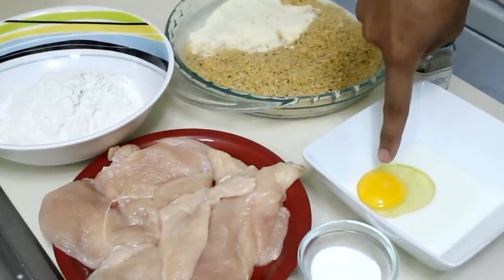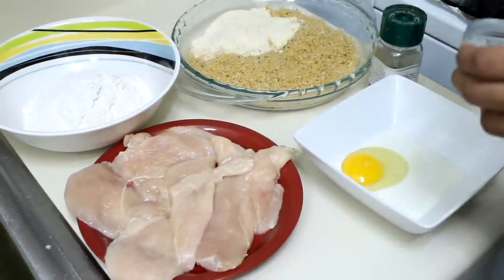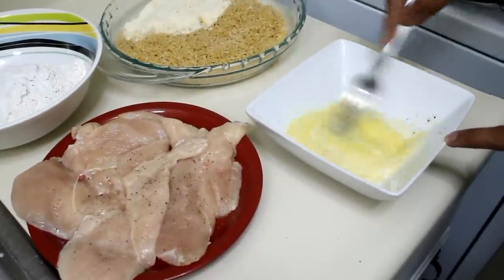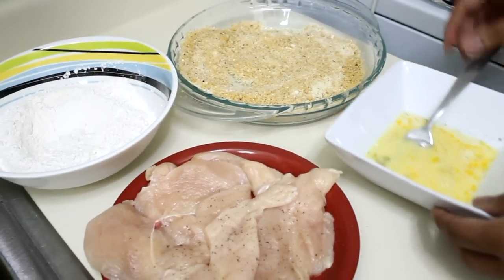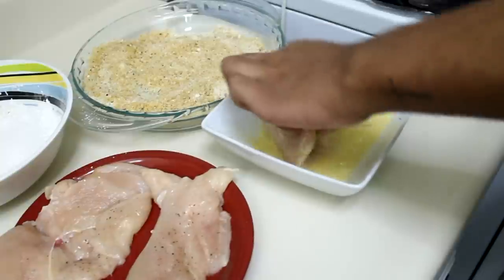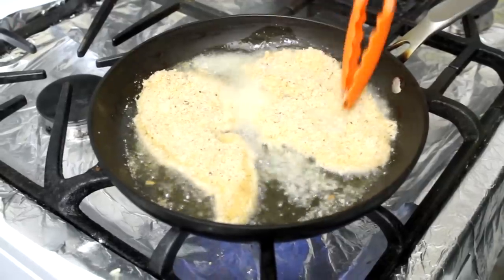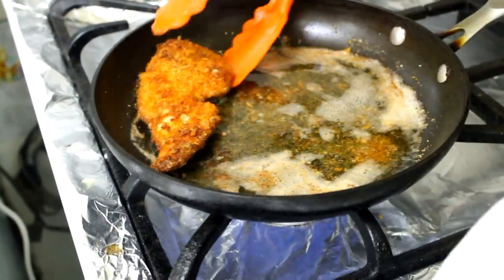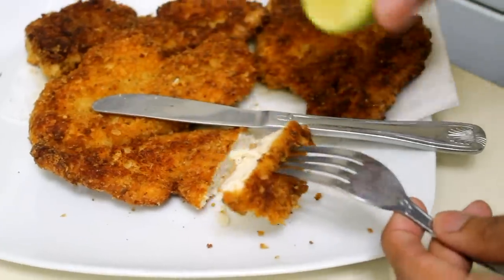Parmesan Chicken Cutlets Recipe - in the Kitchen With Jonny Episode 91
How to make Parmesan cheese chicken cutlets.

Ingredients:
4 chicken breast, thinly sliced
1-1/4 cup Japanese style PANKO bread crumbs ,seasoned
2 eggs
1/4 cup milk
3/4 cup flour
1/2 cup freshly grated parmesan
salt and pepper
Corn, canola or vegetable oil for frying
lime or lemon for serving, yum!

how to make fried chicken, crispy fried chicken, parmesan chicken bites, milanesas de pollo, chicken schnitzel recipe